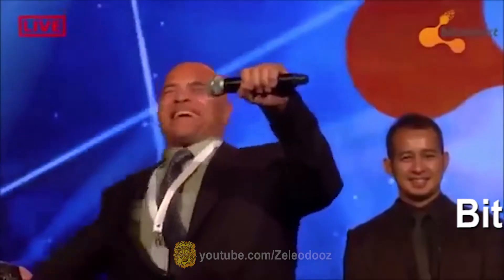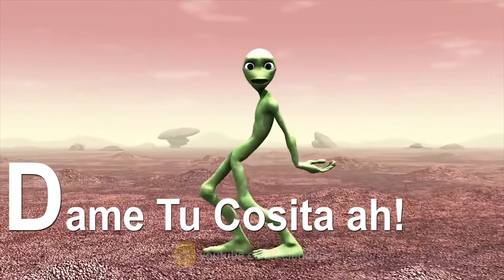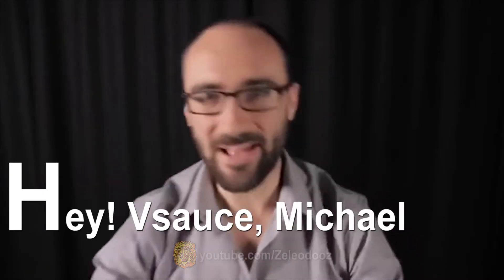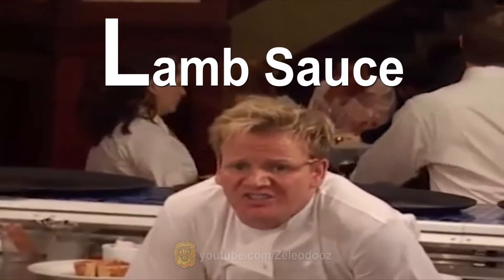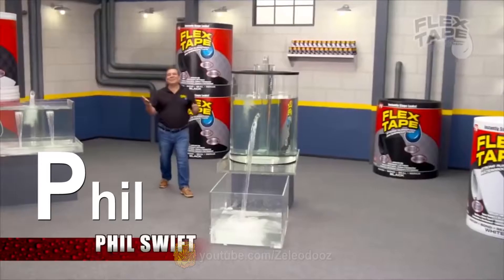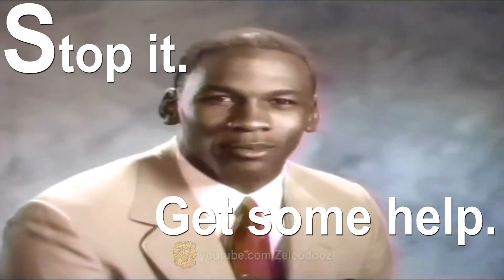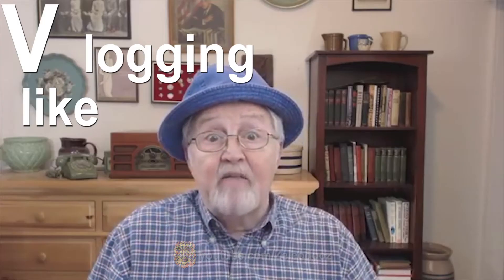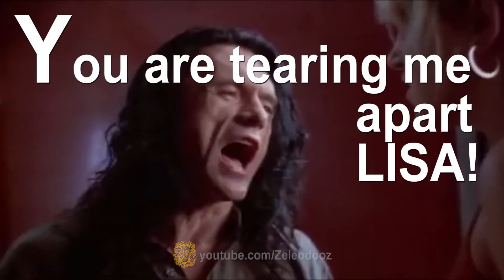Learn the Alphabet with SPICY DEAD MEMES (for non-interlectuals)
I also stole this from reddit

I still hate the reddit video player